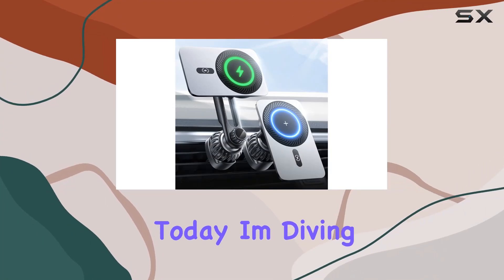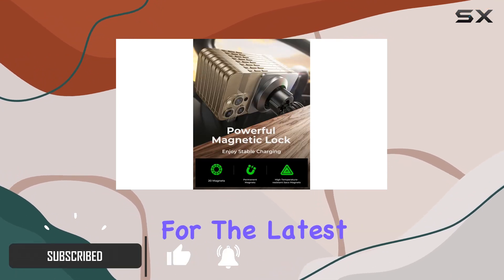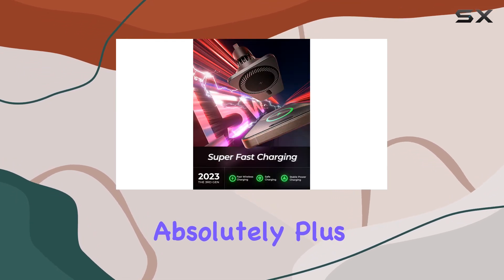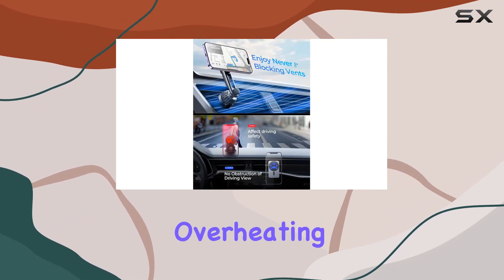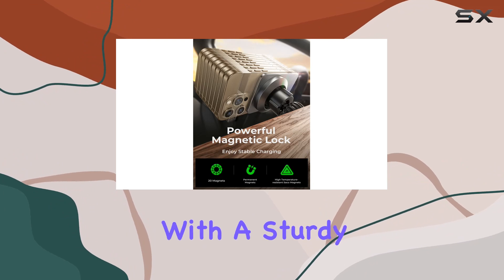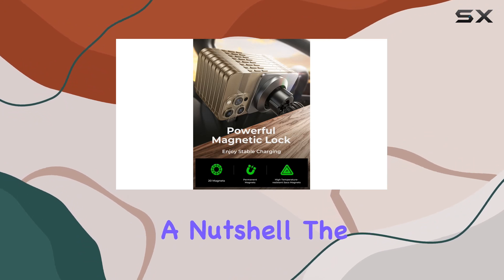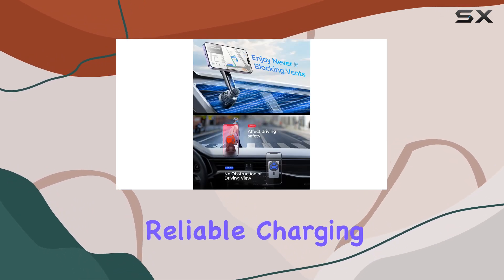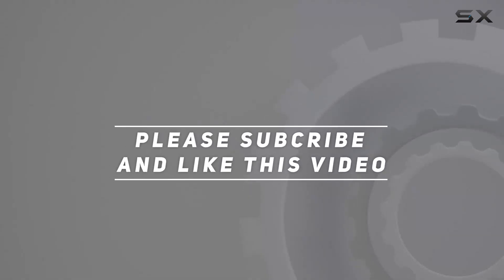LISEN Magsafe Car Mount Charger Review | Magnetic Wireless Phone Holder for iPhone 15/14/13/12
0:00 Intro
0:06 Review

Things that we mentioned in this video:
LISEN for Magsafe Car : B0C68SGM4T